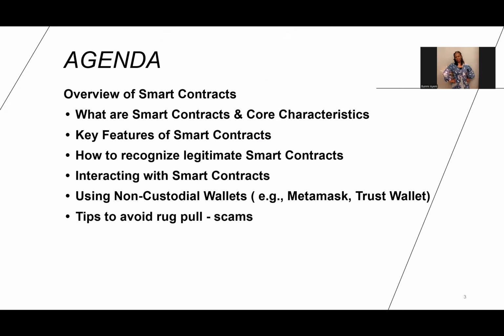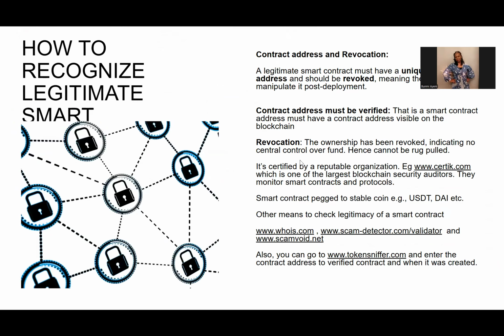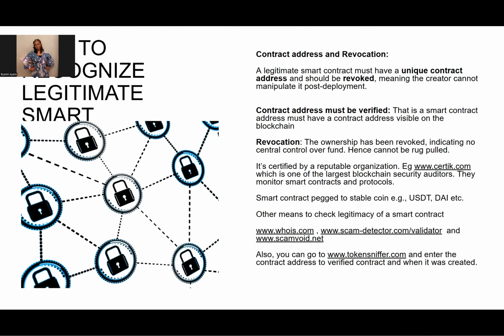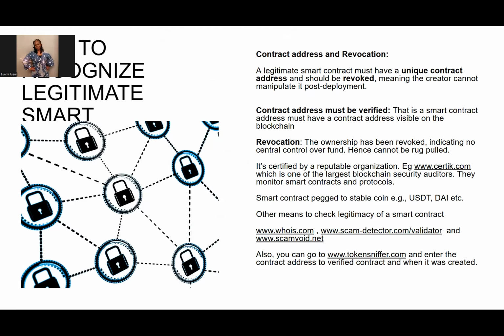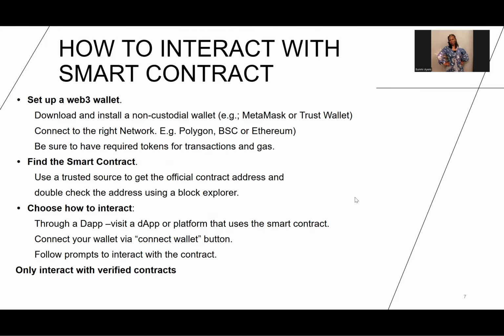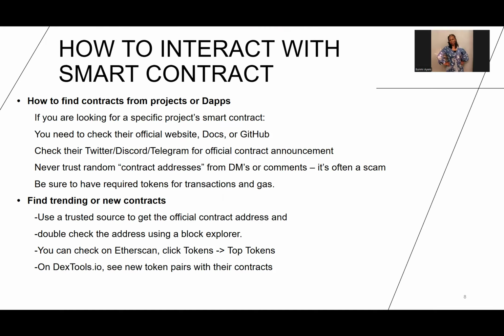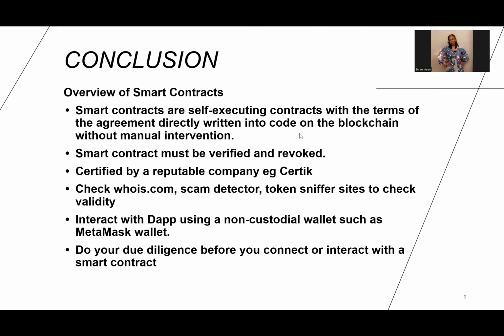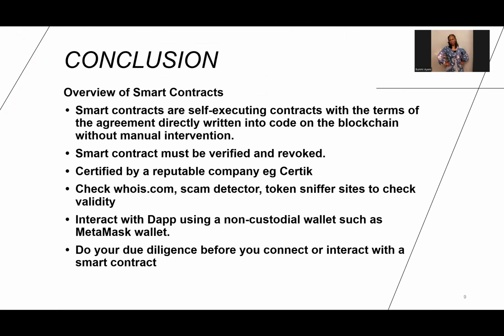"Smart Contracts Explained: Trust the Code, Not the Person"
“Think of smart contracts as deals that run themselves — once the conditions are met, the code makes it happen instantly.”